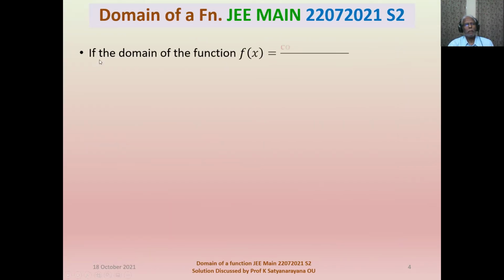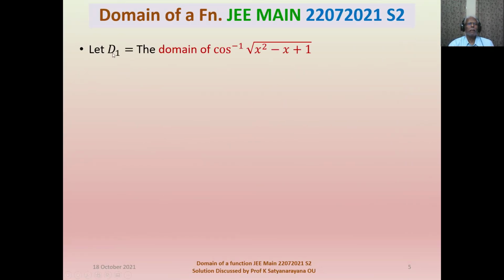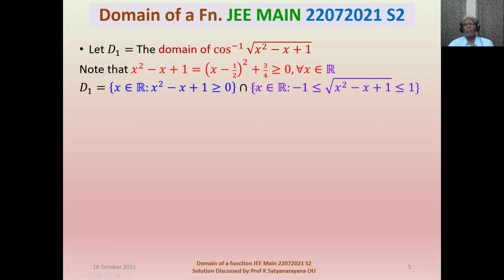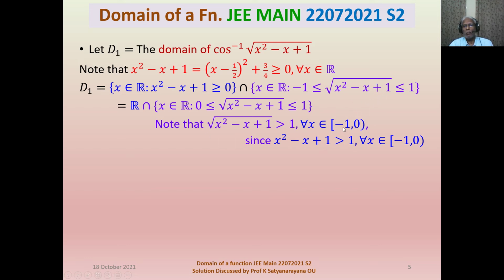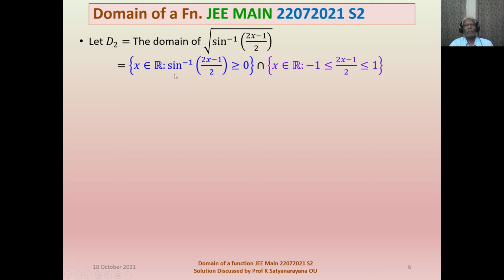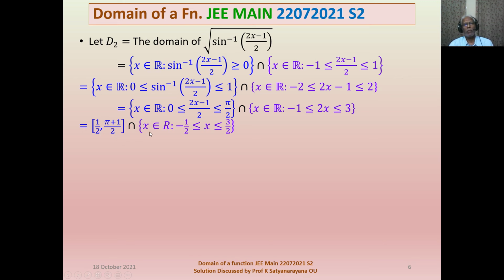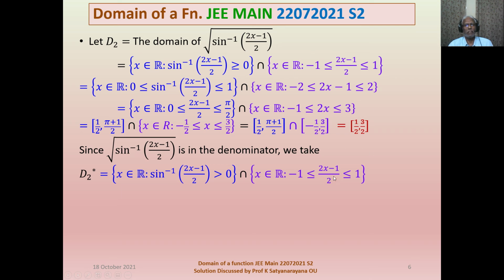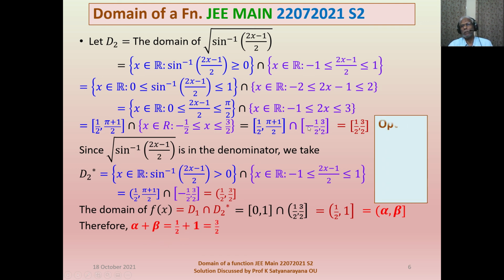Domain of a function JEE Main 22072021 S2 Solution Discussed by Prof K Satyanarayana OU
The method of finding the domain of a given function is discussed in detail. Here the given function is the quotient of two inverse trigonometric functions.